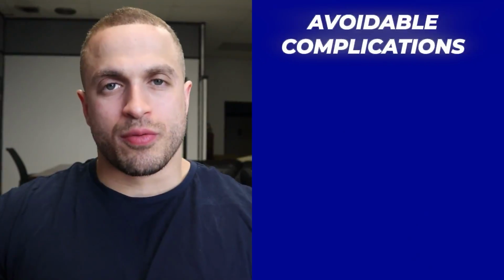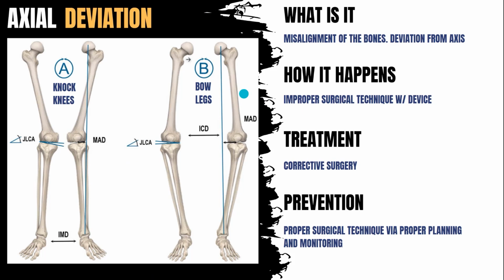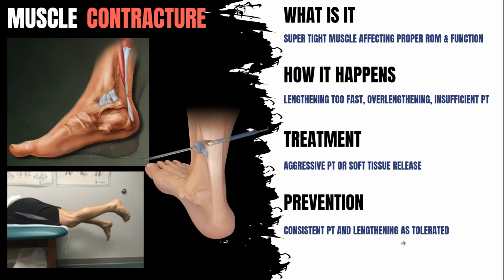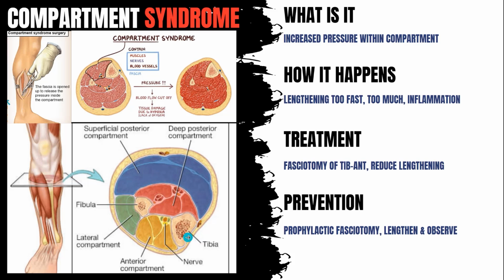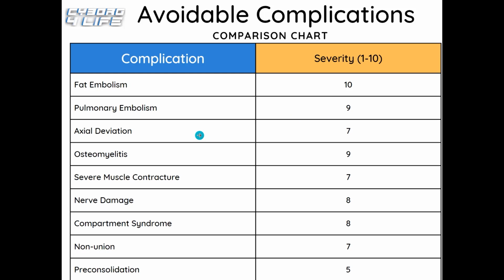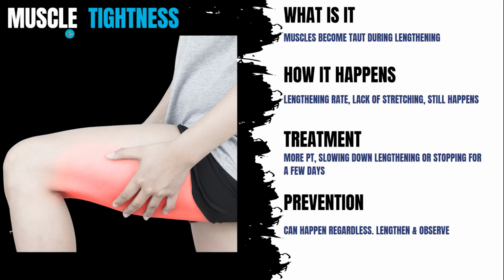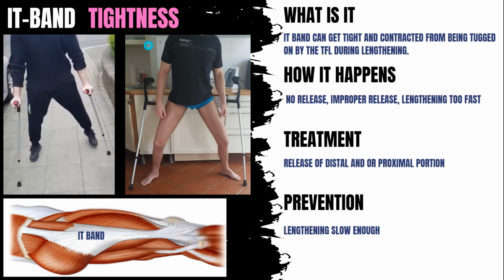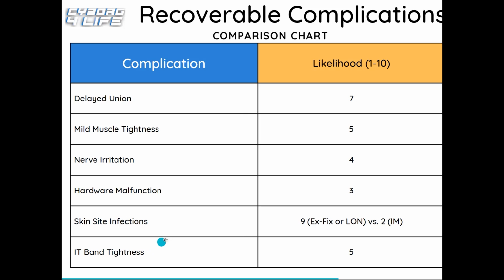Complications after limb lengthening surgery - avoidable vs. recoverable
Getting a complication after limb lengthening surgery is no fun. They can be grouped into avoidable and recoverable complications. From understanding the risks of severe issues like fat embolism and nerve damage to navigating recoverable hurdles such as mild muscle tightness and nerve irritation, we cover what patients can expect and what should not happen in the hands of a good surgeon.

Timestamps:

0:00 - Intro
0:55 - Avoidable complications
17:15 - Recoverable complicaitons
27:20 - Surgeon experience
28:45 - Physical therapy
29:20 - Patient responsibility
29:55 - Outro

🌍Website #2 (pick a top surgeon)